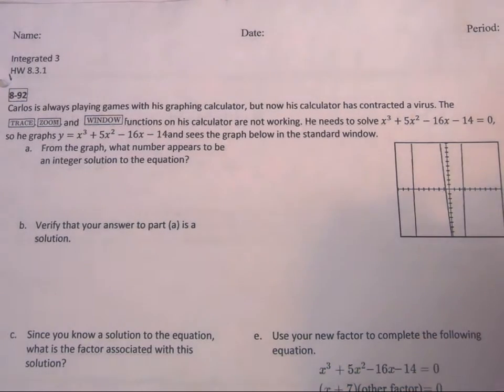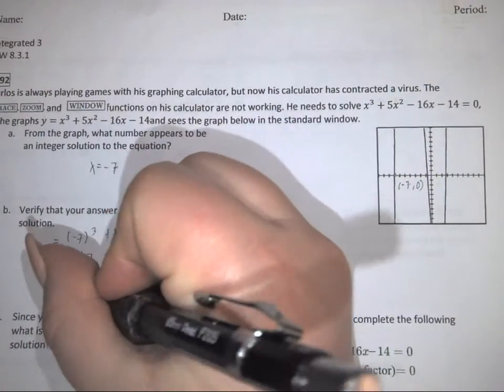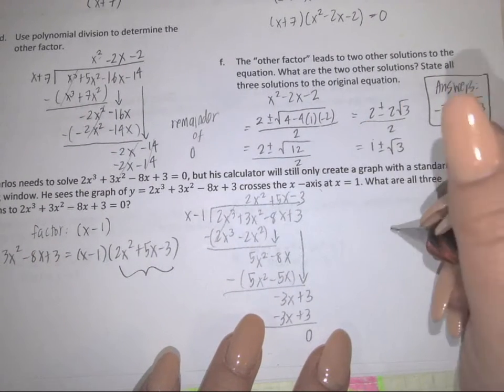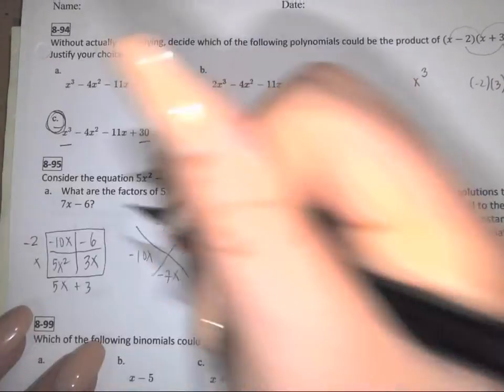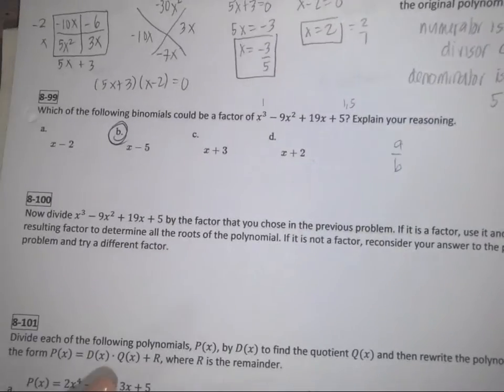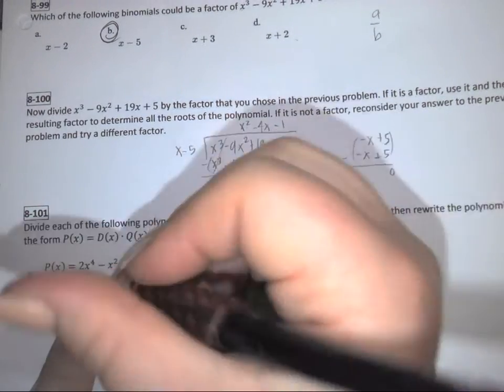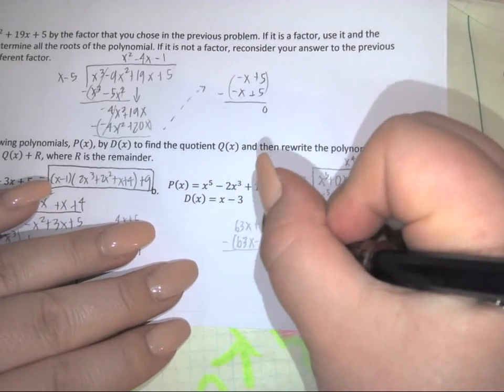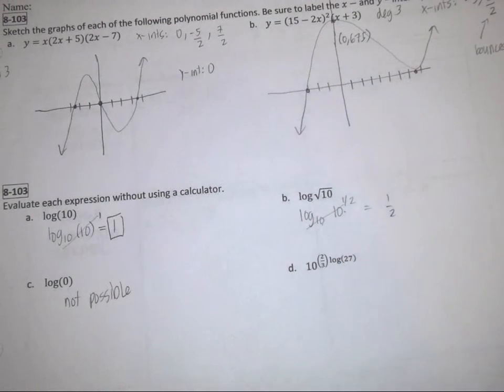HW Questions 8.3.1